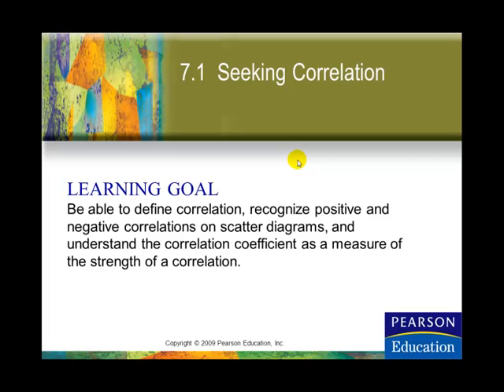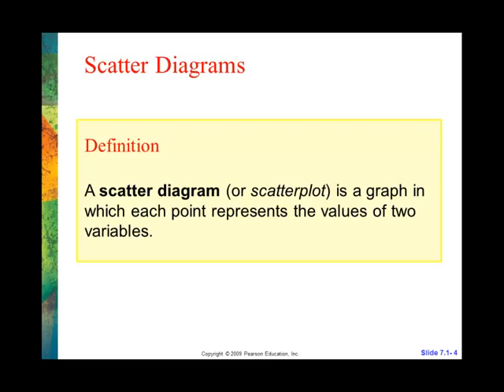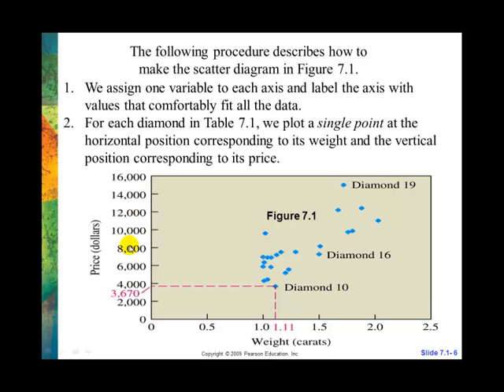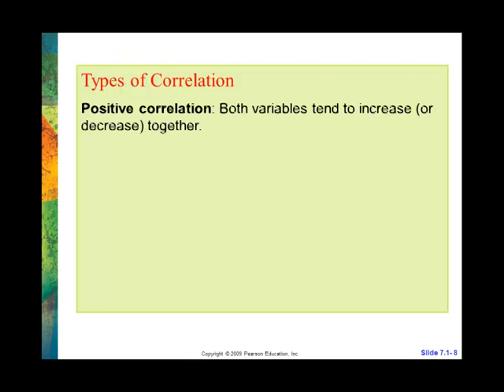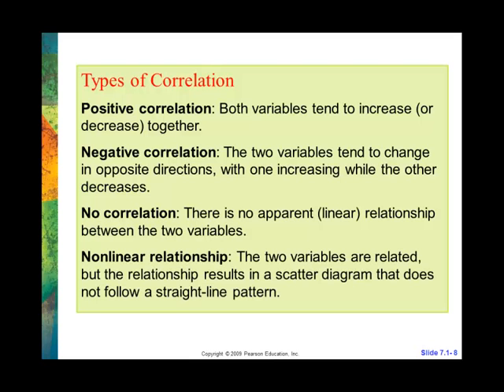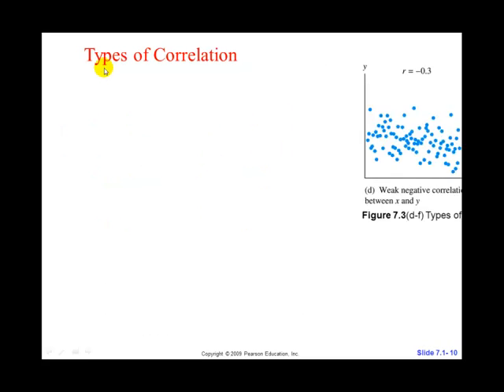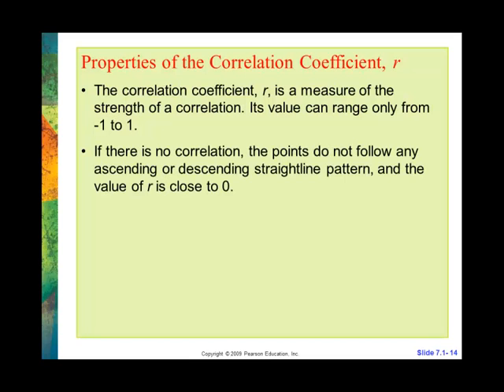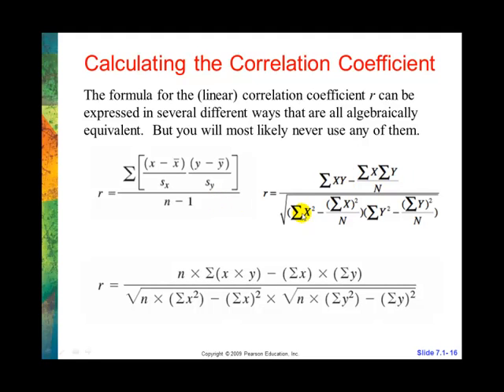PPT 7.1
Correlation